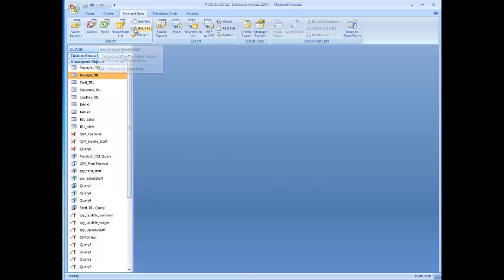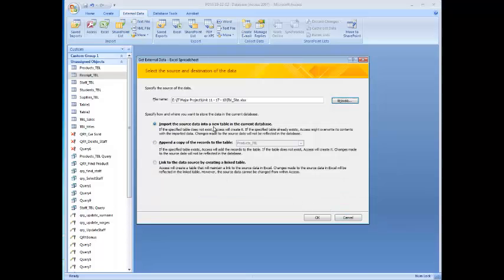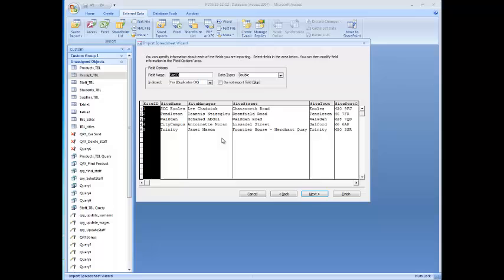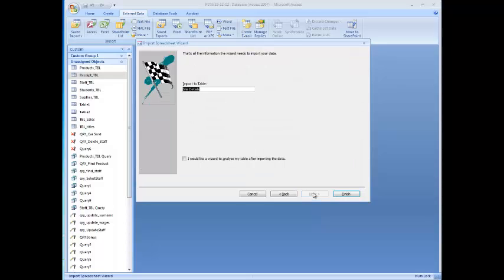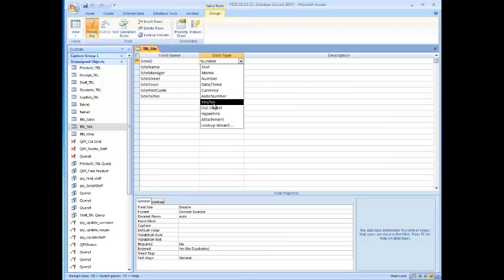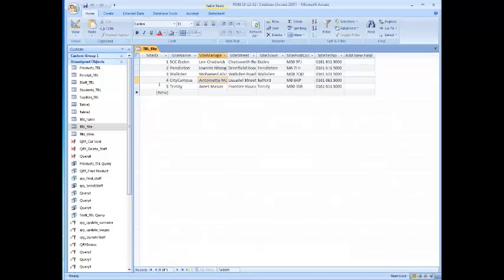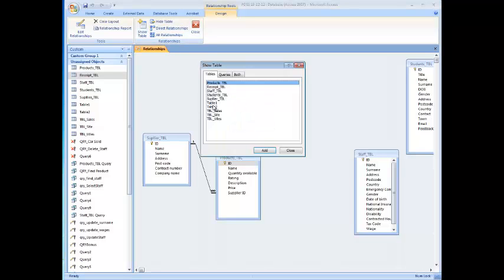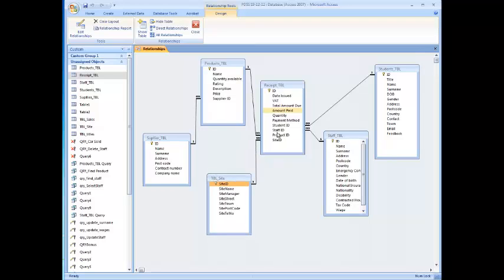Import a Table into Microsoft Access Database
This video will allow you to import an excel file into a Microsoft Access database and relate this table with another table by enforcing referential integrity cascade update and cascade delete. This method can be applied on SQL Server, MySQL, Oracle or any other relational database out there.
Easy steps on how import data into a relational database.